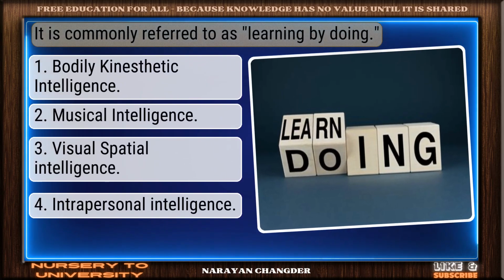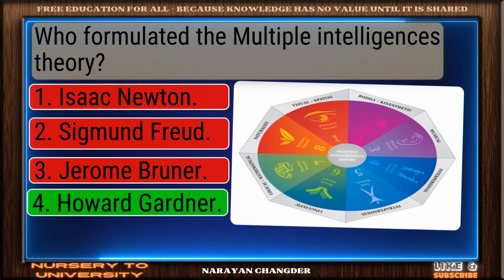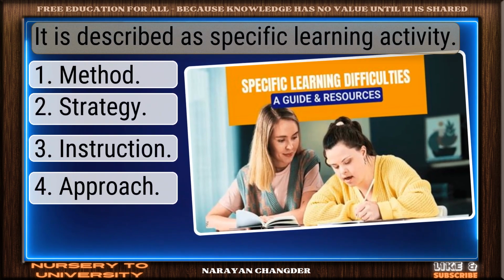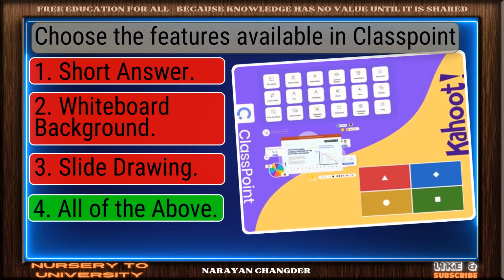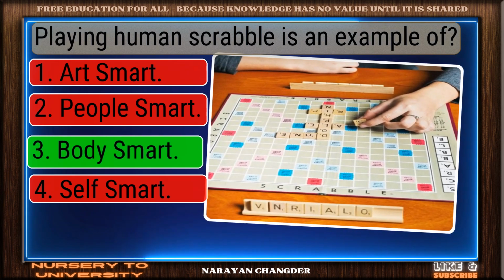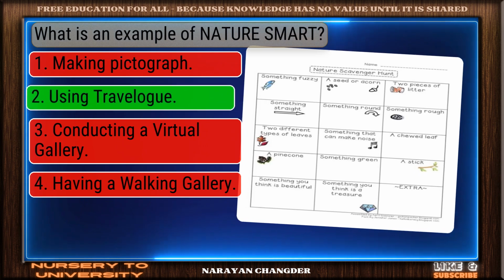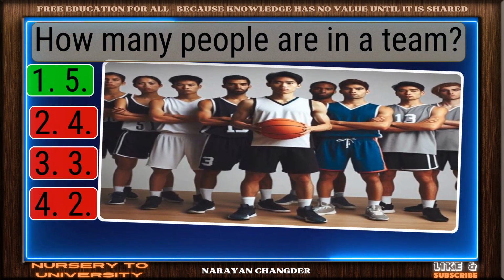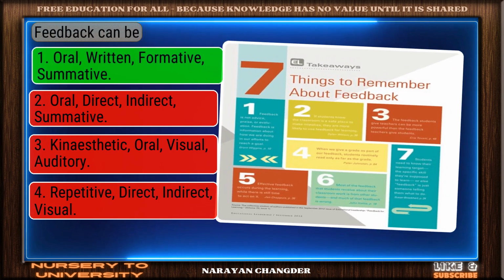TEACHING STRATEGIES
Test your knowledge with this exciting multiple choice quiz on Teaching Strategies.